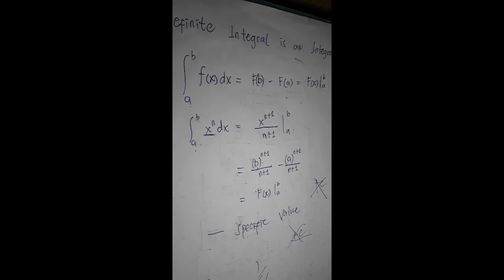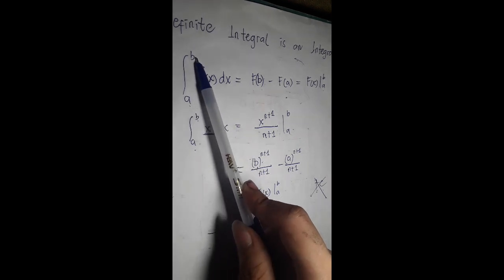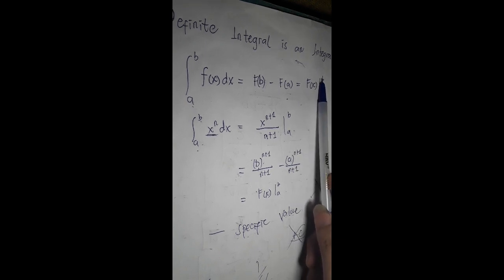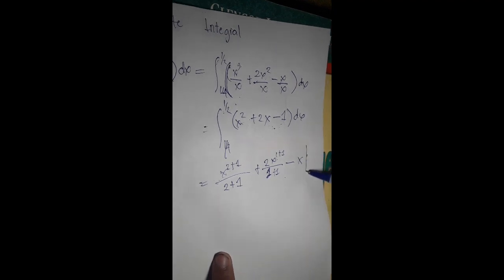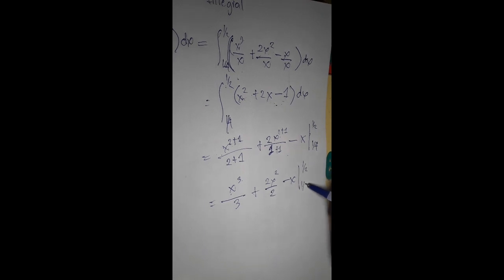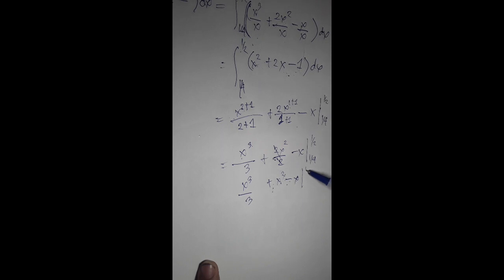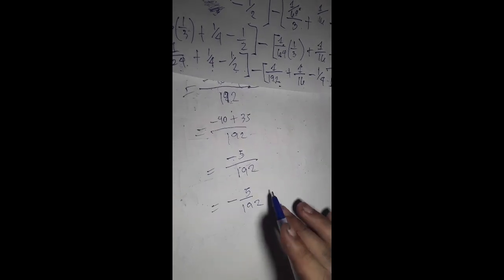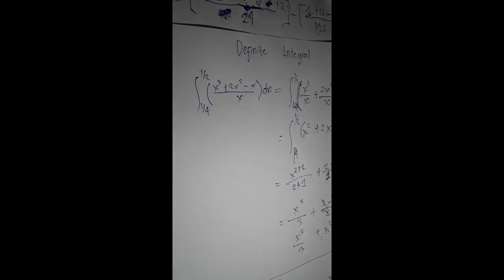Definite Integral (Calculus) By Bro. Ray Villacorte (CFD/CFLAMP)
Calculus Tutorial